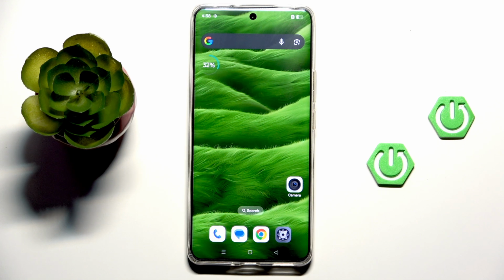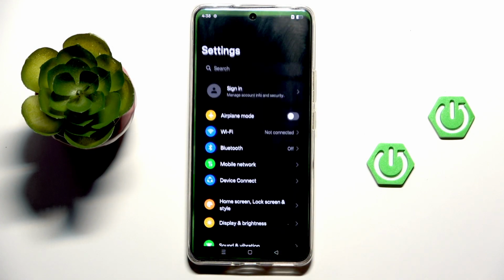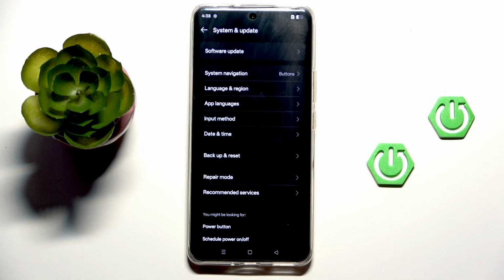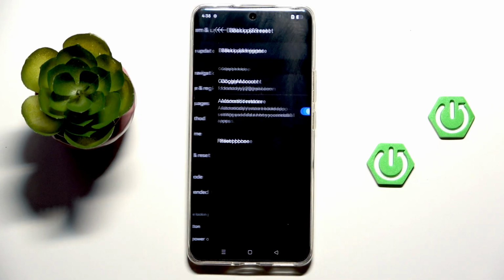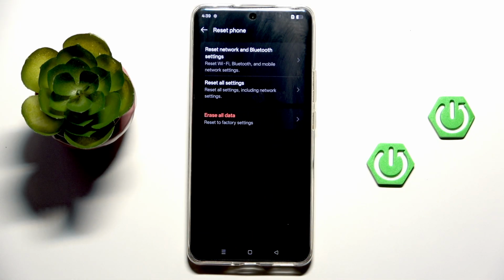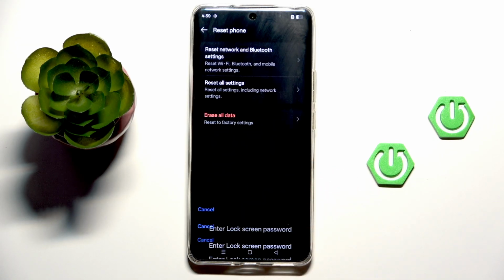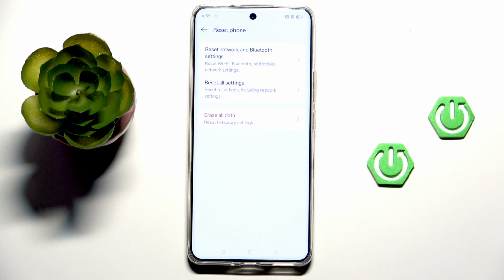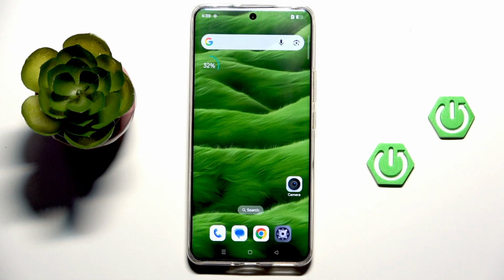REALME 16 Pro+ 5G – How to Reset All Settings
In this short video I show how to reset all settings on the REALME 16 Pro+ 5G. You will see the exact steps to find the reset option, what each choice does, and how to confirm the action. This method resets system and network settings back to default but does not remove personal files like photos or apps. Follow along to open Settings, go to System → Update → Backup and Reset, choose Reset phone and then Reset all settings. Enter your PIN to confirm and wait for the phone to reboot. Be sure you want to proceed because this action cannot be undone.

How to reset all settings on REALME 16 Pro+ 5G?
How to reset network settings on REALME 16 Pro+ 5G?
How to reset settings on REALME 16 Pro+ 5G without erasing personal data?

0:00 Intro
0:05 Open Settings → System & Update
0:20 Backup & Reset → Reset phone
0:29 Select "Reset all settings" and enter PIN
0:35 Confirm reset and wait for reboot
0:49 Done — device restarts and final tips